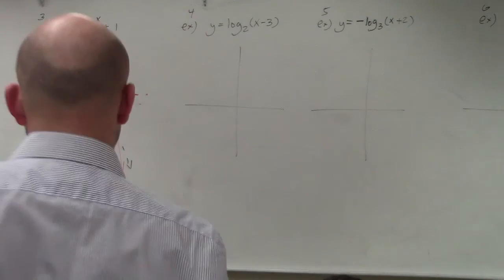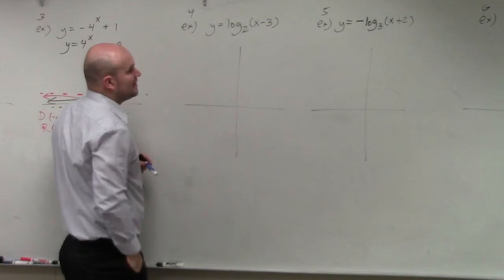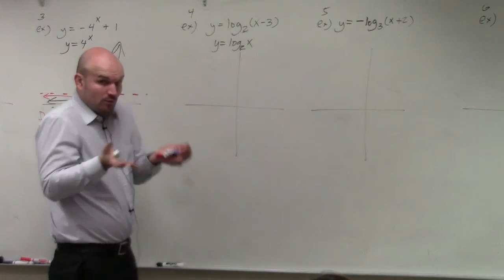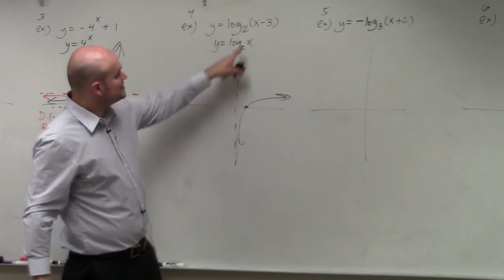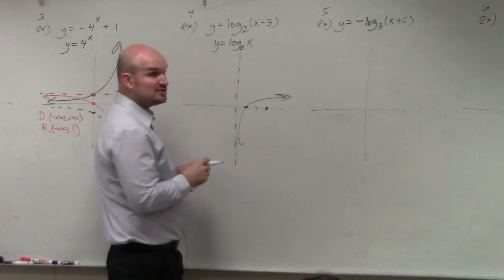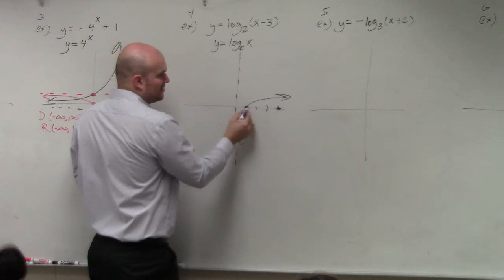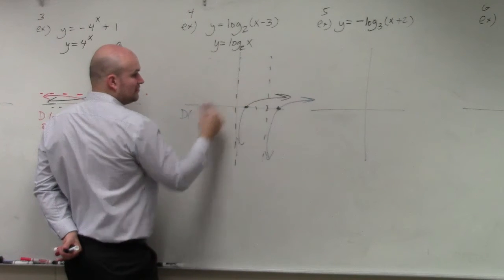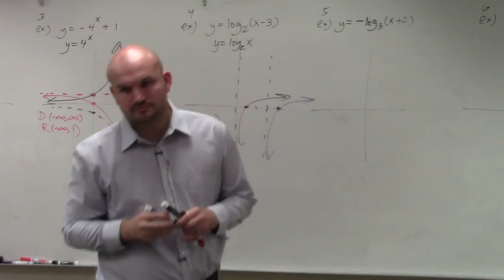Graphing a logarithmic function and identify the domain and range